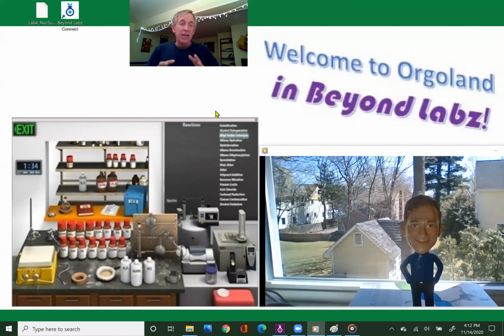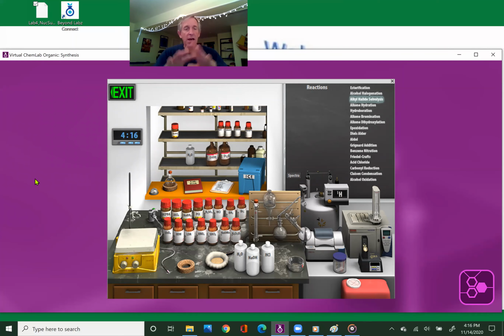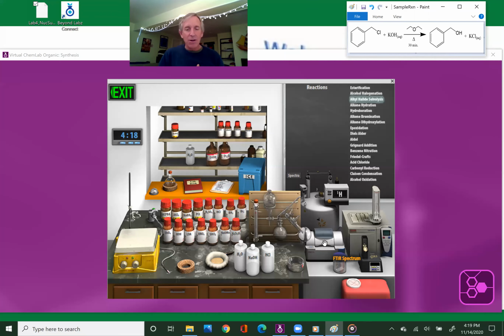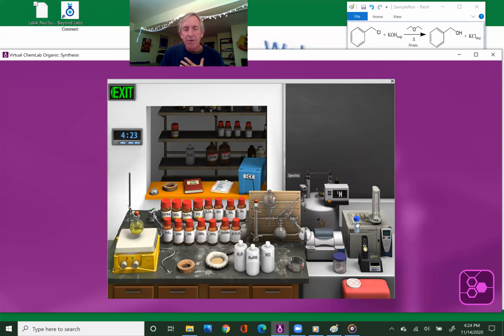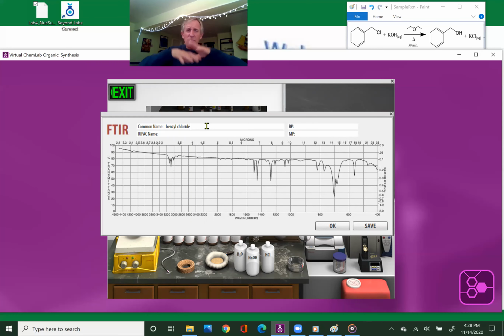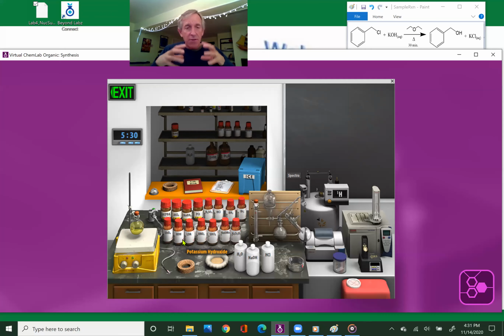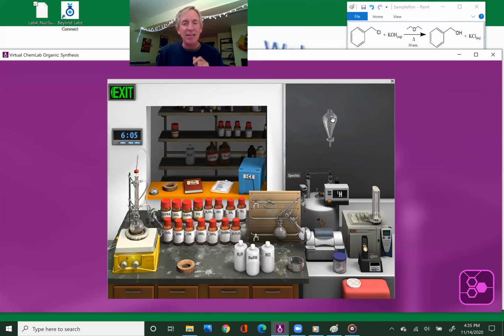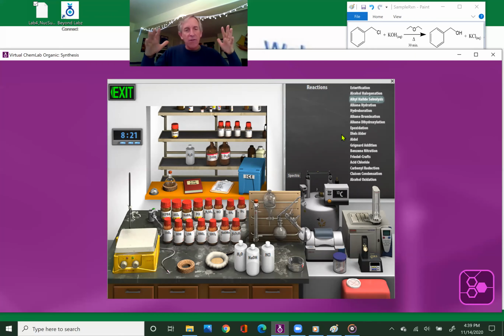Beyond Labz in Orgoland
This is a brief video about how to create an organic synthesis reaction in our Chem. 211 remote lab at Wellesley College.